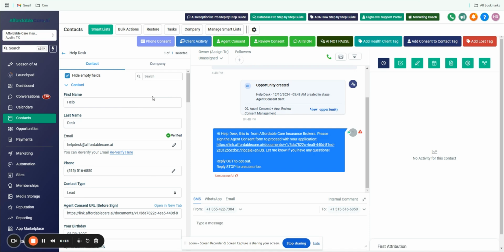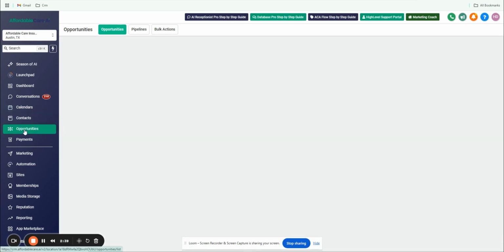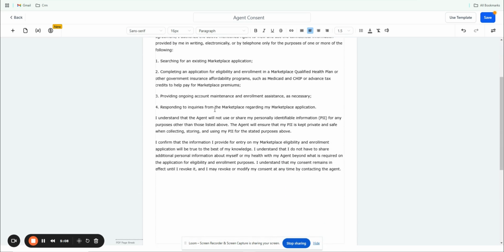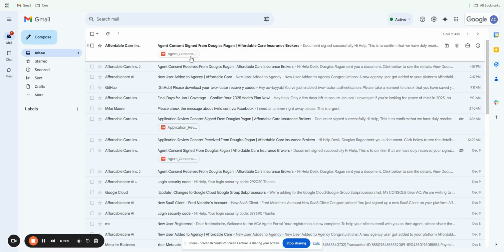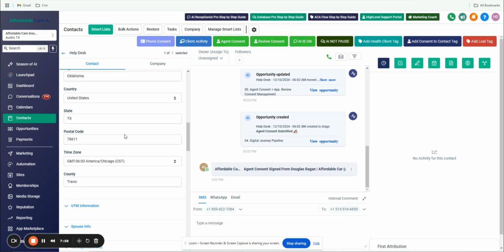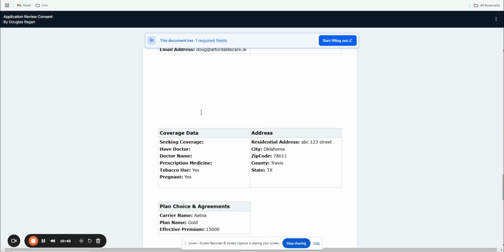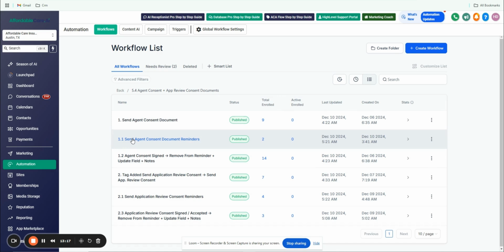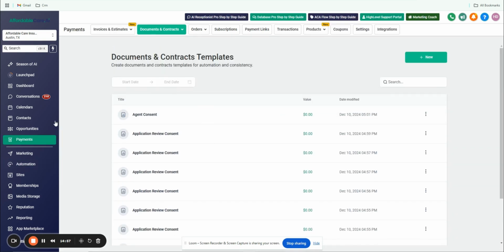Agent Consent And Review Consent Tutorial | Step-by-Step Guide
Learn how to streamline the process of sending and managing agent consent forms and application review consent forms for your clients. In this video, Mike walks you through:

Two Methods to Send Consent Forms:

Using tags for automated delivery via email and SMS.
Clicking buttons for manual sending with prefilled data.
Editing and Customizing Forms and Templates:

How to update agent consent and application review forms.
Customizing email templates for personalized communication.
Automated Workflow Explained:

Automations triggered by form submissions or tag additions.
Reminder workflows ensuring client compliance.
Pipeline Integration:

Automatically updating pipeline stages after form submissions.
This comprehensive guide includes real-life examples, detailed steps, and tips for seamless automation. Whether you're managing agent consent or application review processes, this video ensures you stay organized and efficient.